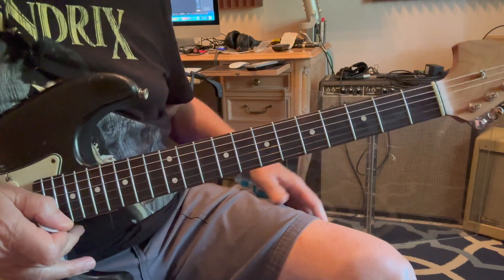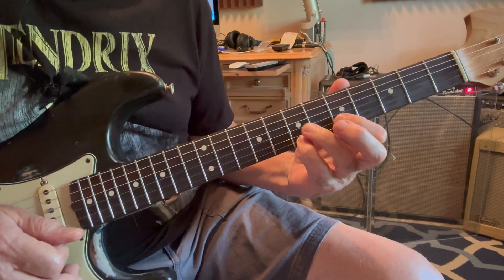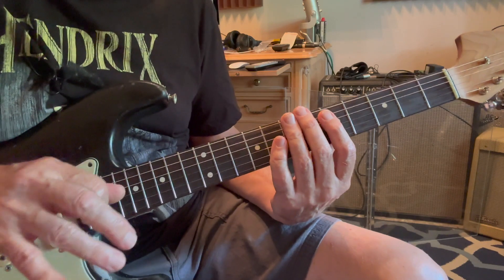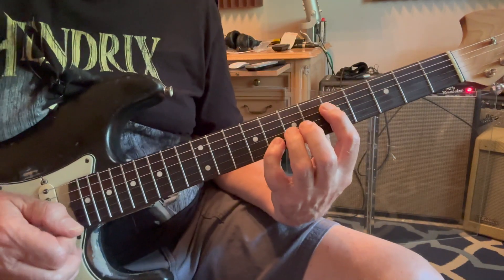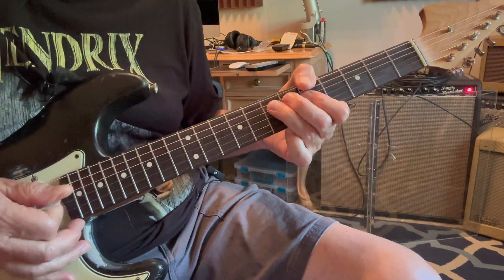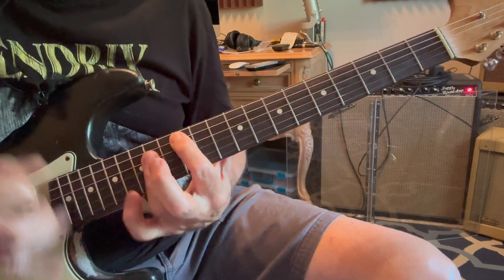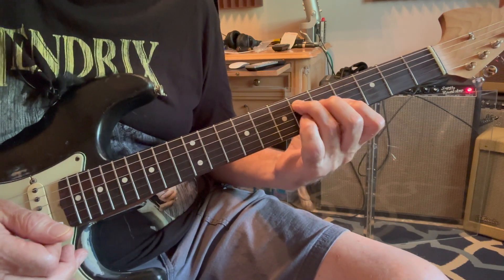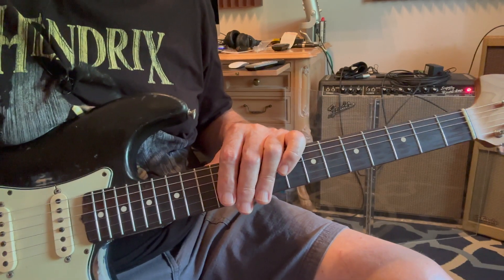How to Play Earth Blues from People, Hell, and Angels - Part 2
This is the slower breakdown of the song.  The Jimi'isms in this song are his open string use and his rhythm precision and pace.  What a master at rhythm.  The lyrics are also profound.  We (Earth) have got the blues.  A link to me playing the full song is at the end of this video.